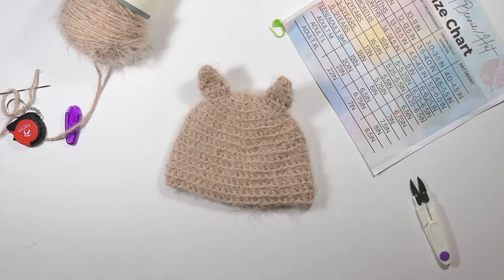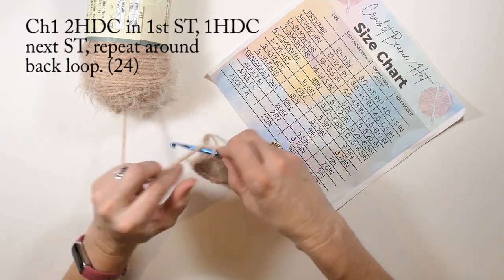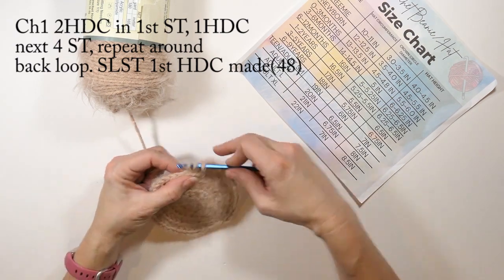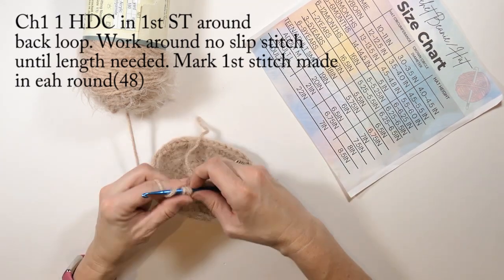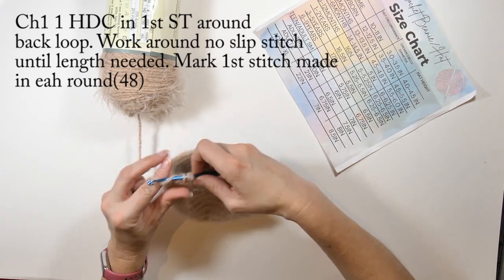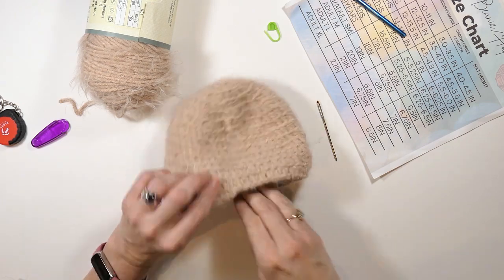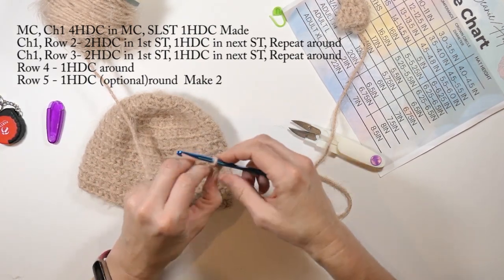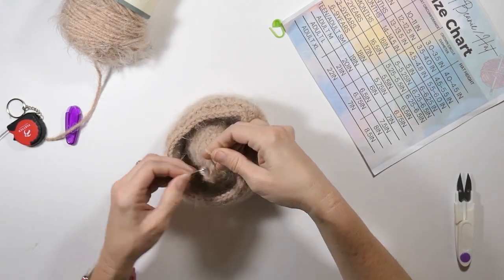How To Crochet A horse Ear Beanie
This is a beginner friendly beanie video.  This beanie is worked in the round.  We start with a magic ring and work half double crochet.

Written Pattern
Materials
Hooks, size needed will be on the yarn package.
Yarn any that you like one skein
Yarn Needle
Stitch Marker
Scissors
Crochet abbreviations

Notes
This simple beginner beanie is crocheted in the round, any SL St does not count as a stitch.
Mark your first stitch made in each round
Pattern
Make a MR, if you are confused how watch my video on How to make a magic ring/circle.
Round 1:  CH 1 in the MR and then 8HDC in the MR, pull tight to close. (8)
Round 2: 2HDC in each HDC from previous round. (16)
Round 3: *2HDC in first Stitch, 1HDC in next stitch* repeat from*-* (24)
Round 4: *2HDC in first Stitch, 1HDC in next 2 stitches* repeat from*-*(32)
Round 5: *2HDC in first Stitch, 1HDC in next 3 stitches* repeat from*-*(40)
Round 6: *2HDC in first Stitch, 1HDC in next 4 stitches* repeat from*-*(48)
Round 7: *2HDC in first Stitch, 1HDC in next 5 stitches* repeat from*-*(56)
Round 8: *2HDC in first Stitch, 1HDC in next 6 stitches* repeat from*-*(64)
Round 9: *2HDC in first Stitch, 1HDC in next 7 stitches* repeat from*-*(72)
Repeat this sequence of increasing one stitch between the 2HDC every round until you get the crown measurement needed.
Once you get the measurement needed, continue to crochet around until you get the height measurement needed.  Be sure to mark the stitch you started with on each round.
To finish SL ST in the first HDC you made on the previous round.  And weave in ends.

It wont let me post the size chart here so visit my Community Page and you can get it in my post.

Yarn I used for making the beanie
Pink Baby Yarn - Yarn Bee Ethereal Eyelash Dusty Rose from Hobby Lobby